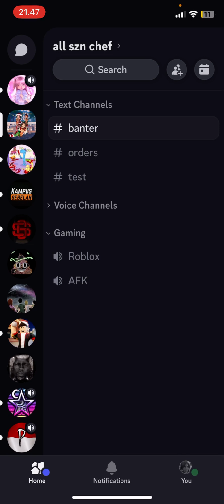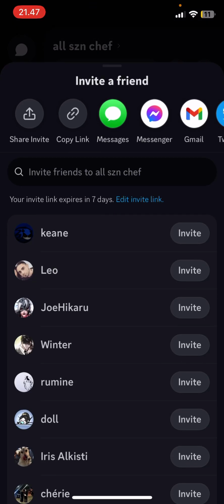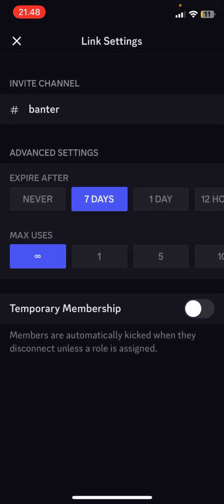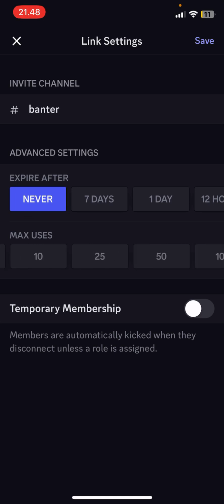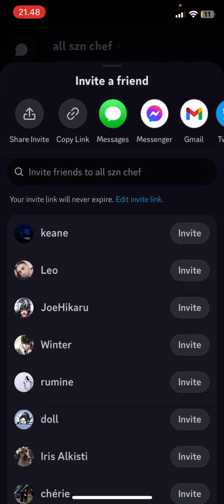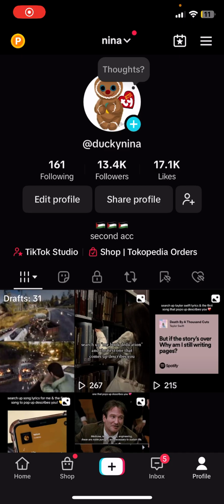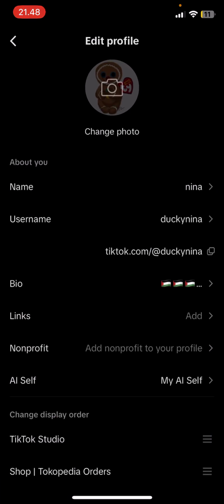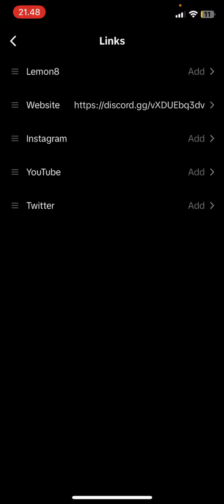💥 How To Add Discord Link To TikTok Bio | Step by Step | Easy guide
Want to add your Discord link into your TikTok bio? Here's how you can do that.